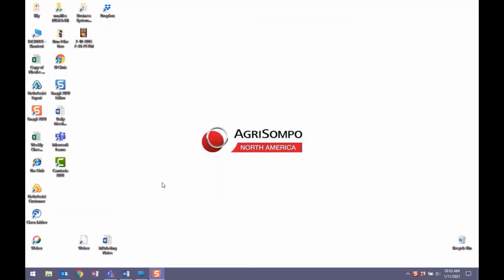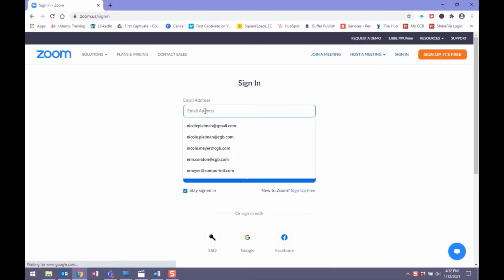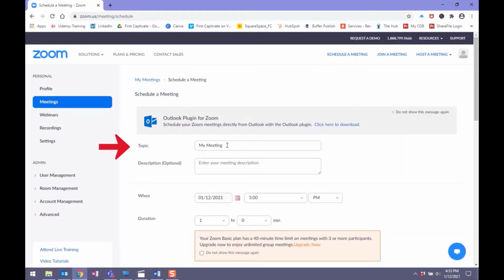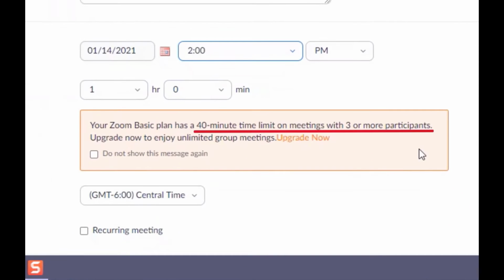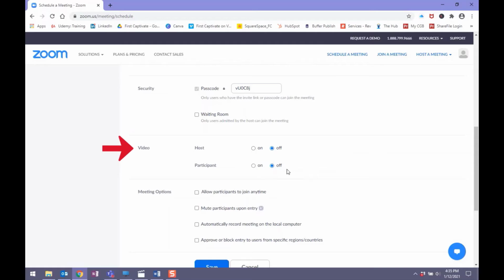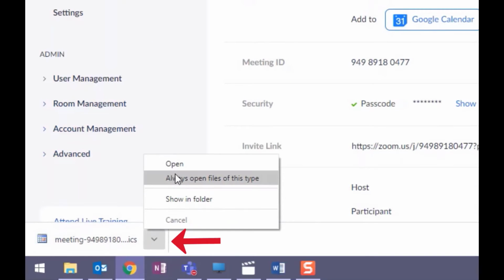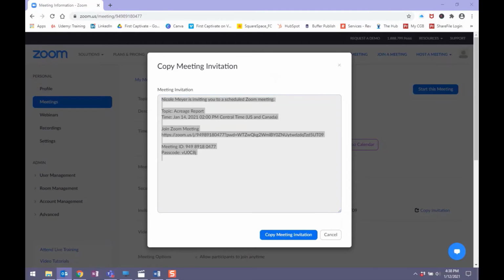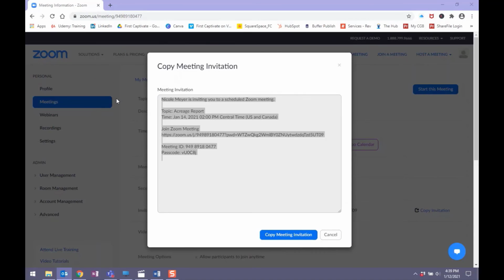Zoom training part 2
AgriSompo North America's 2nd part of this three-part series.